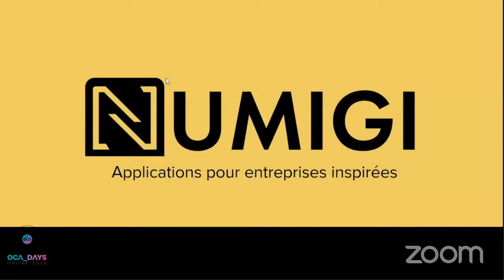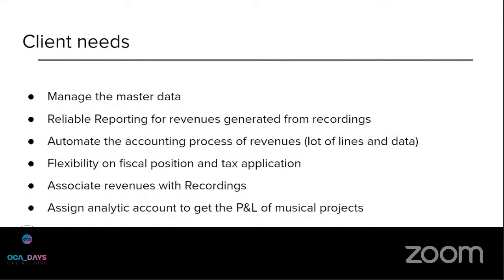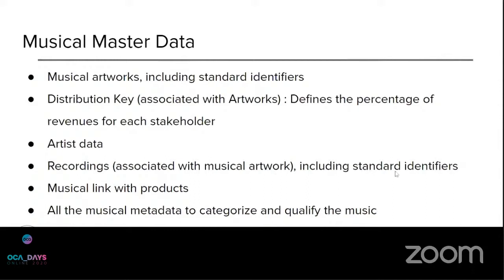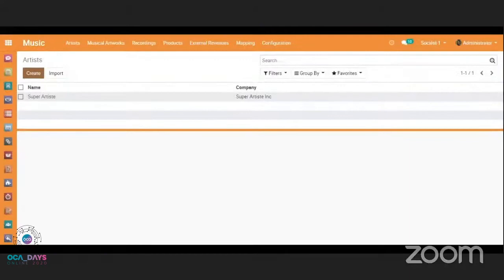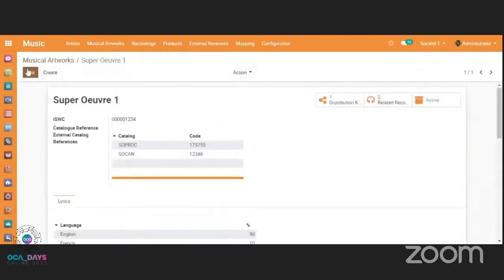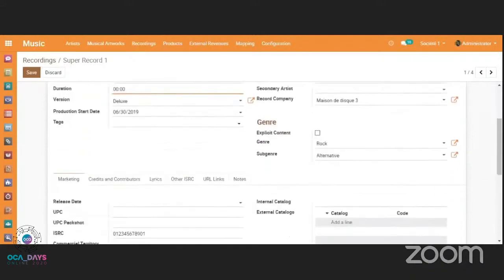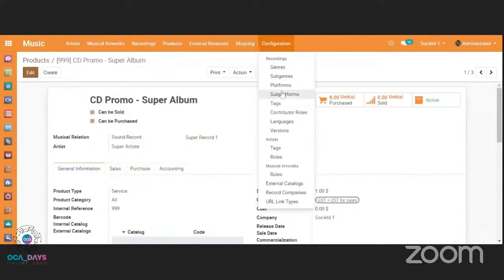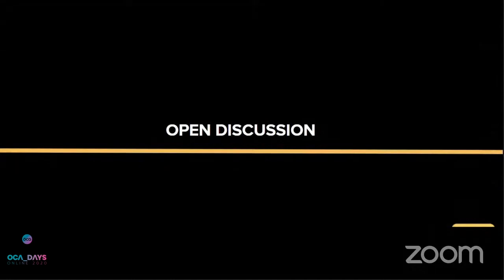OCA Days 2020 - Julien Jézéquel-Bréard: Odoo for music management and record companies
Advanced module to manage all needed data in music management and music revenues management, with connector to process revenues from music distribution platforms (Spotify, Apple Music, Sound Exchange).

This pack of modules can answers specific needs of music industry source code